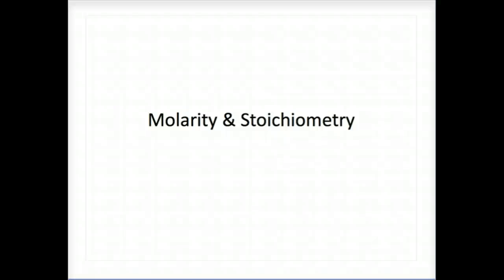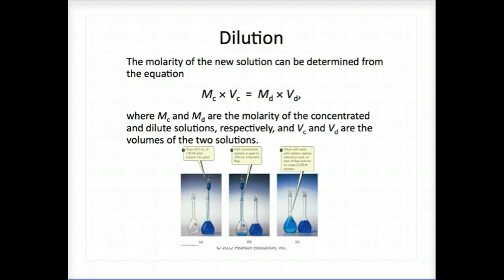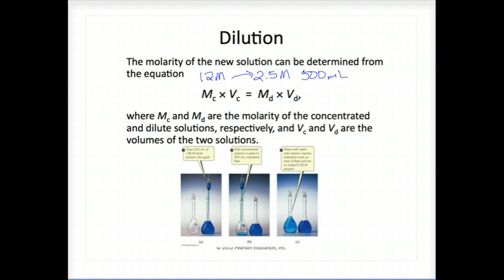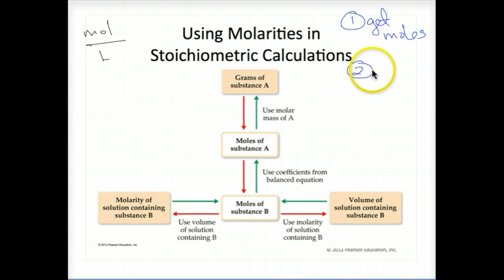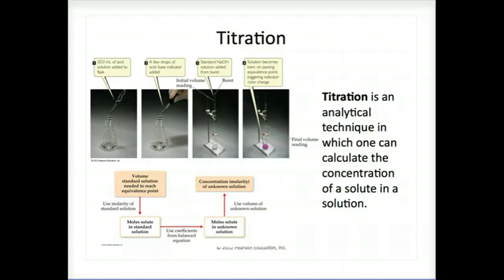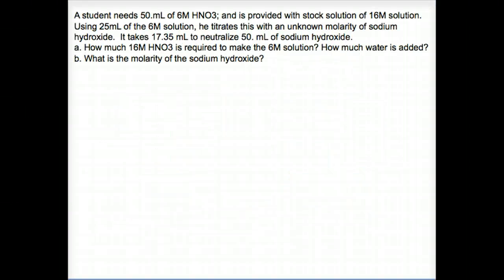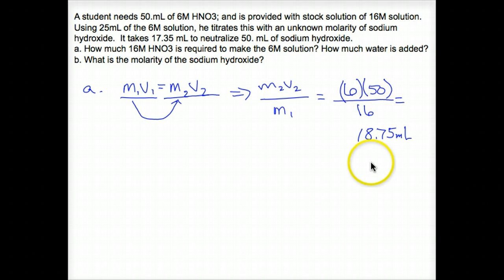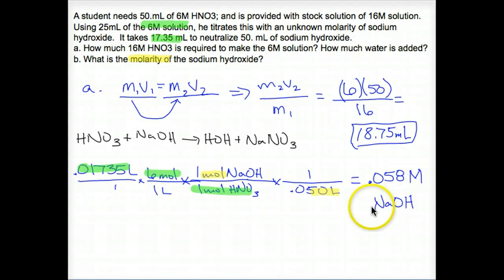MolStoich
molarity stoichiometry